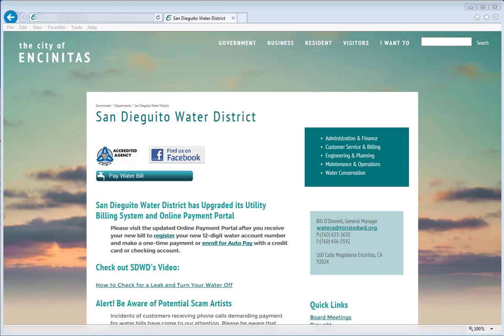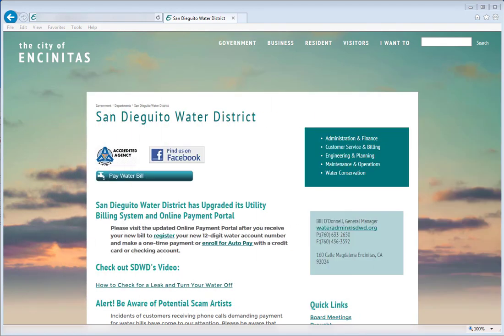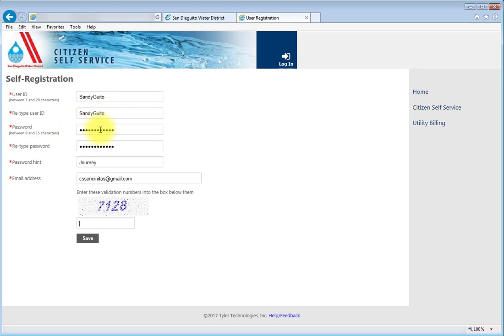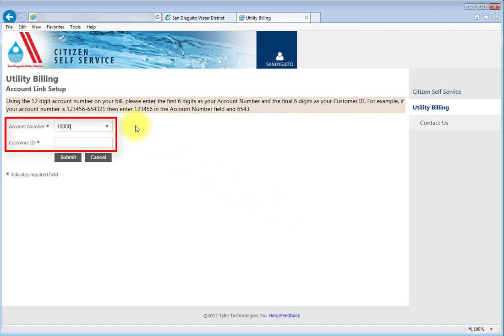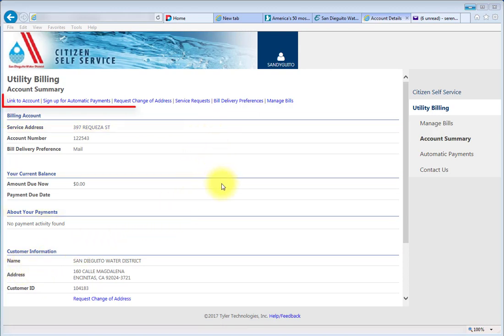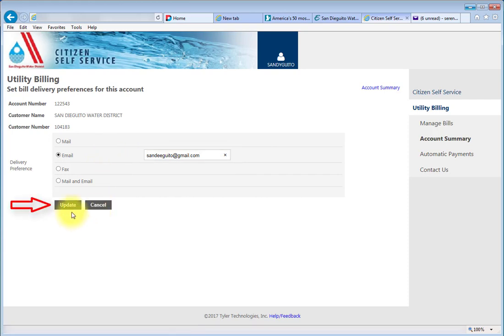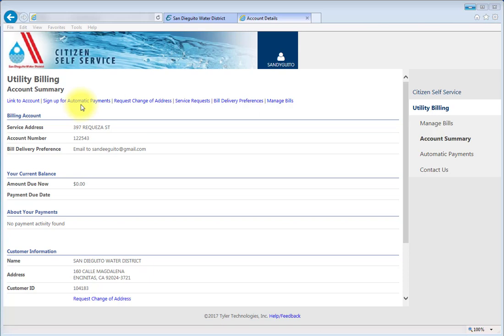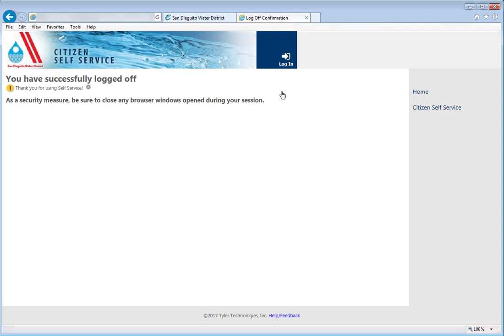Getting started with your SDWD Utility Billing Portal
Getting started with the SDWD utility billing portal guides customers through the registration process, as well as linking a utility bill to a customer account and providing an overview of the portal including how to change to paperless delivery of your water bill.